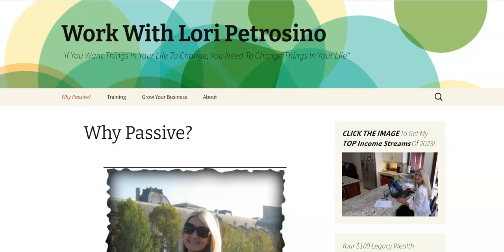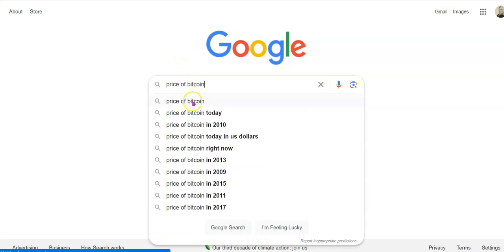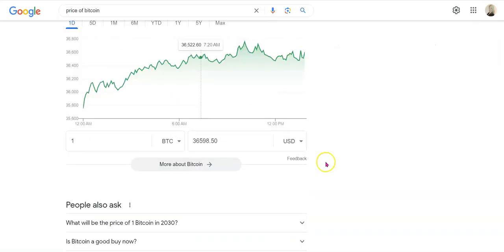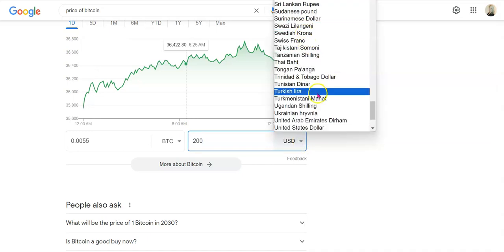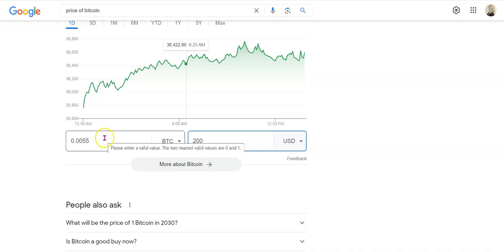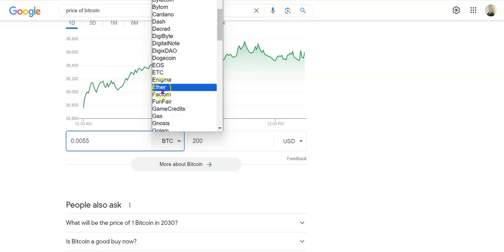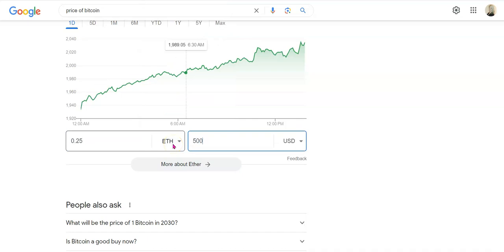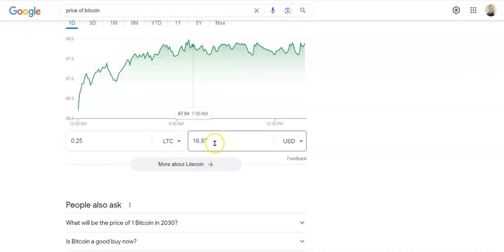Crypto Denomination vs Fiat Currency - How To Know How Much Crypto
Plus, see the portfolio that allows me to work from home...